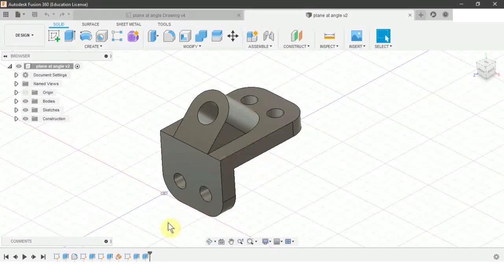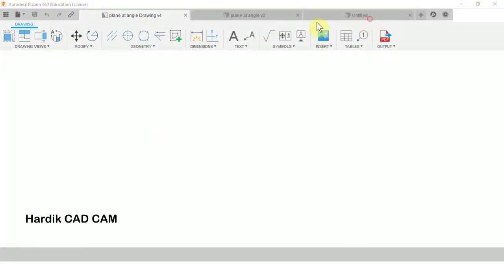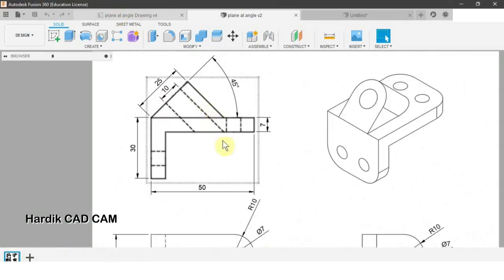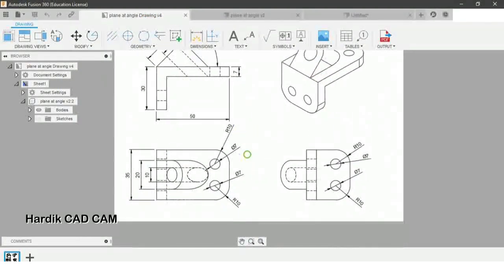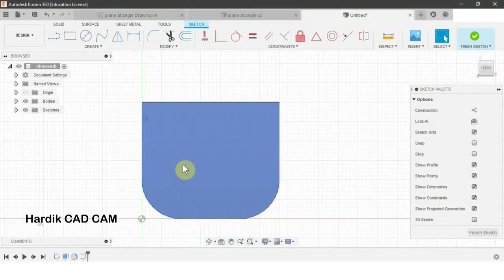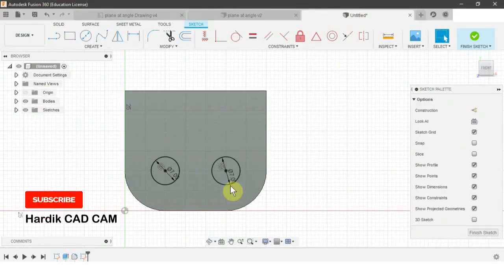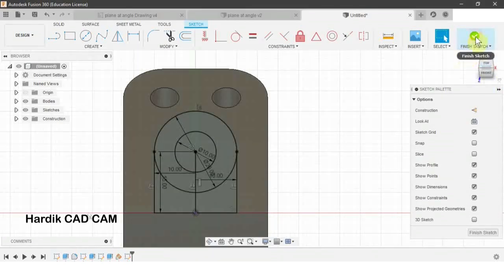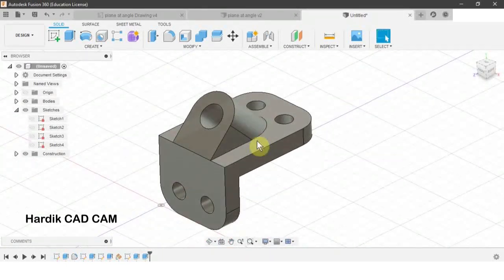How to use plane at angle in Fusion 360 with example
Use the above link to purchase my course on fusion 360.

If you have Skillshare, than I have that course on Skillshare too.

TimeStamps:
0:00 Intro
0:27 About my course (thank u in advance)
1:11 Resume the tutorial